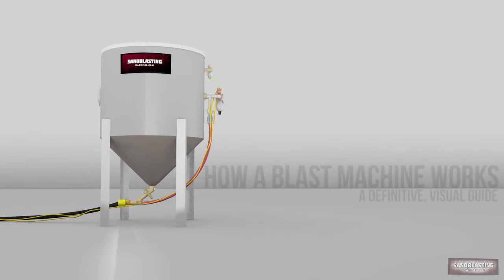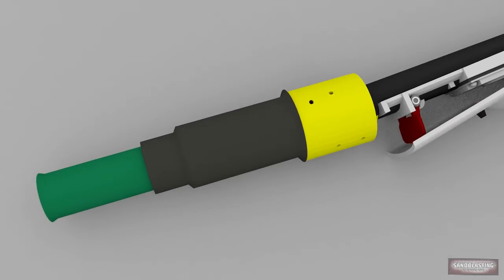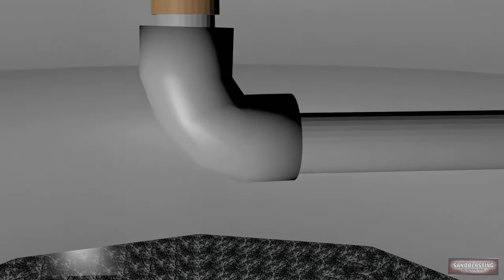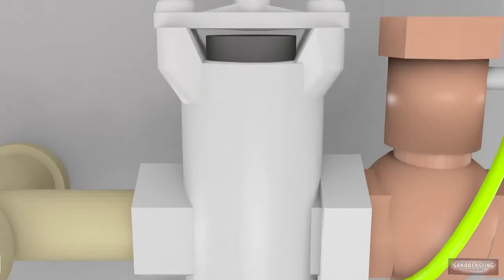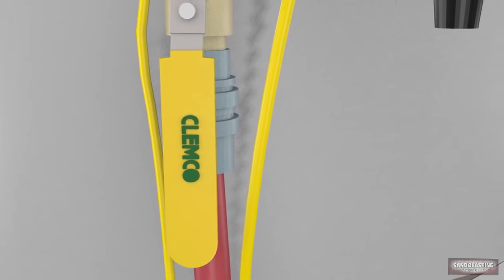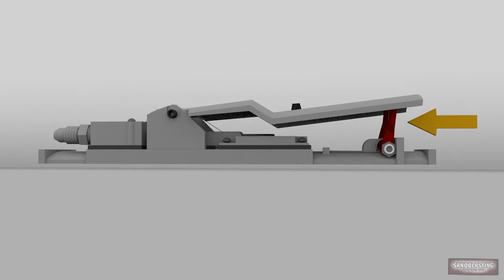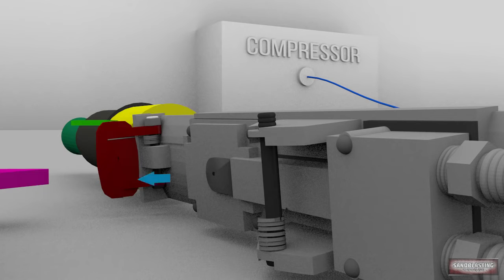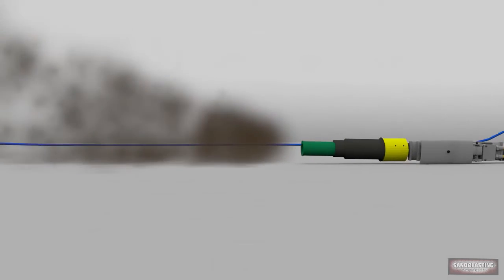How A Blast Machine Works A Definitive, Visual Guide HD 720 x 1280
Thanks to the original owner of this video: Sandblasting Machines